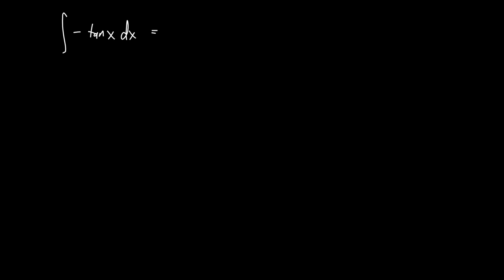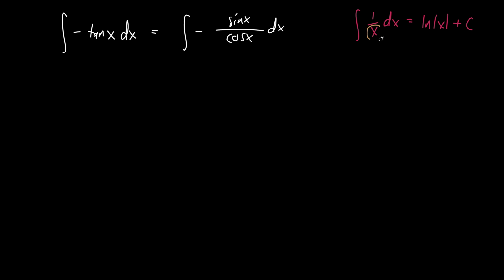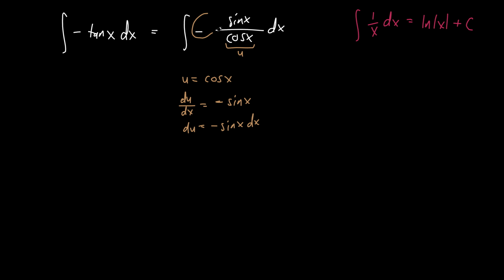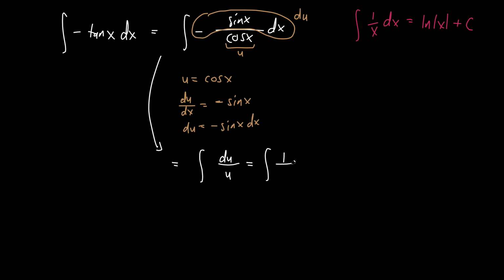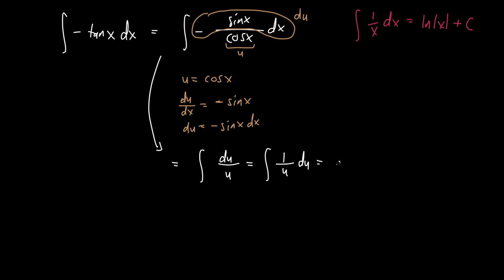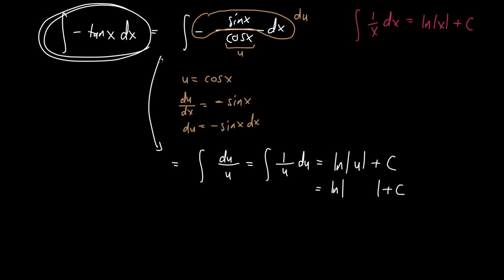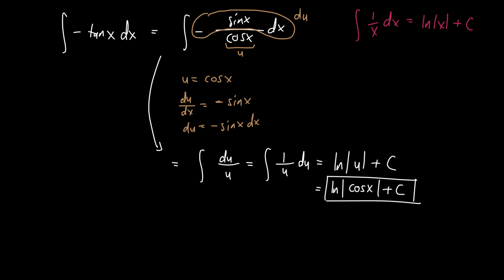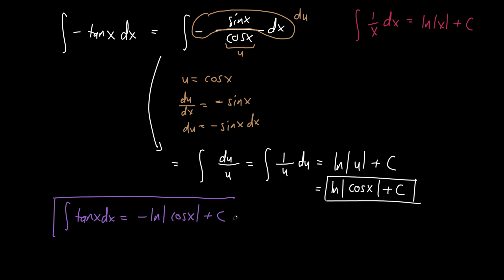Integral of -tanx dx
In this problem, we use the integration technique u-substitution to find the indefinite integral of -tanx dx.